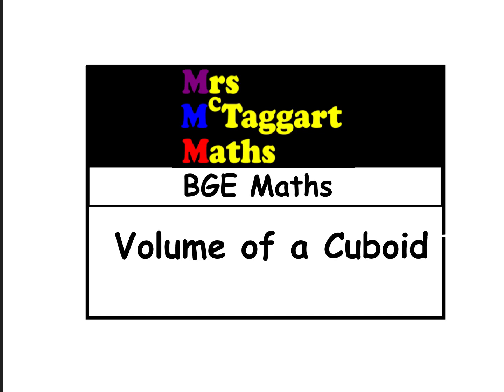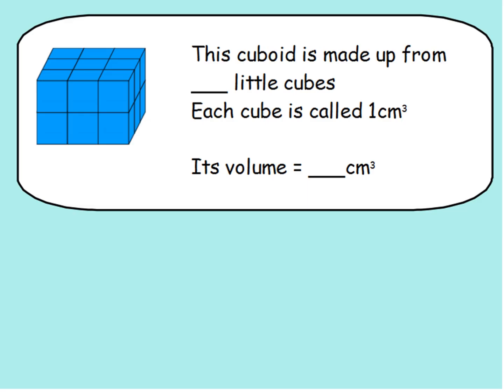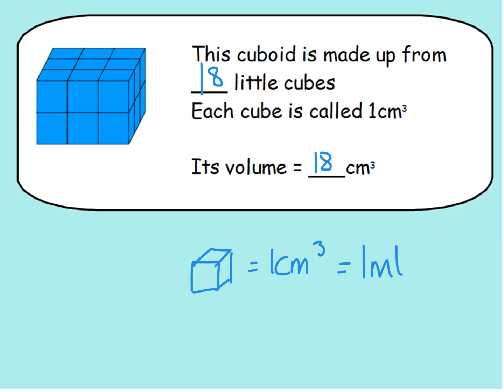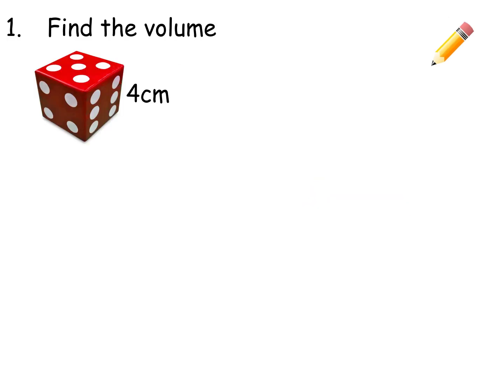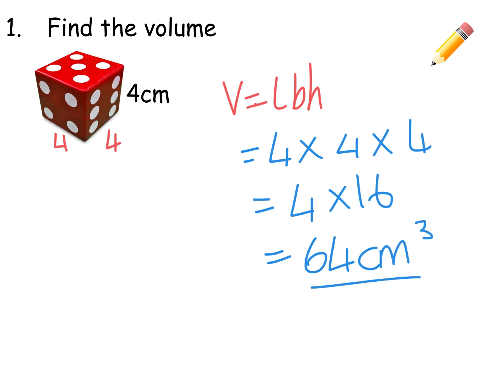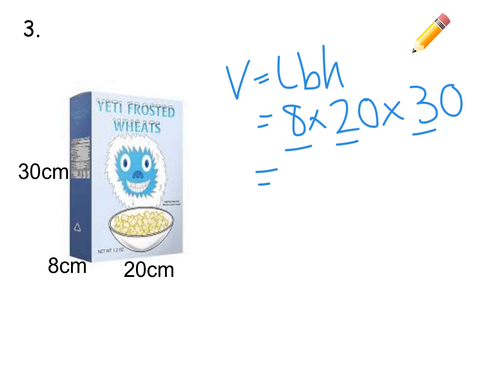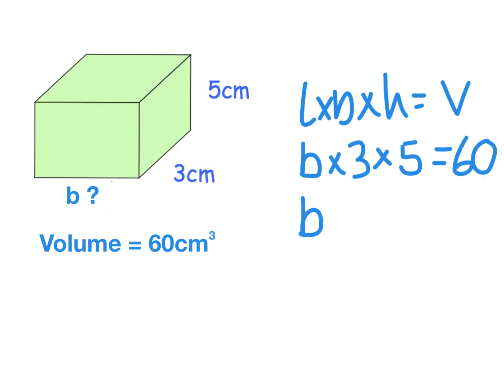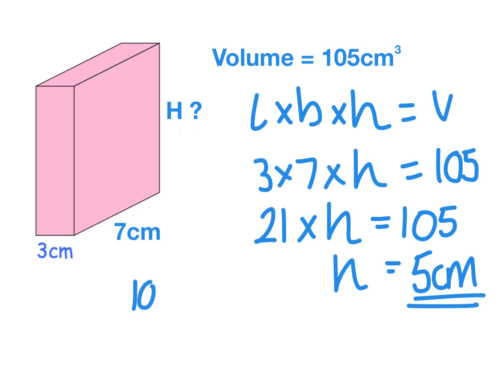Volume of a cuboid